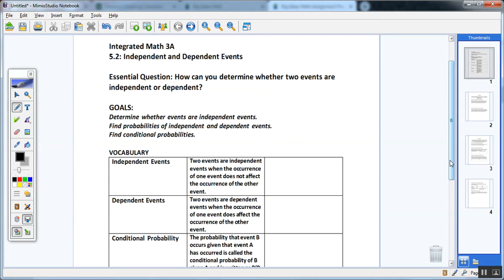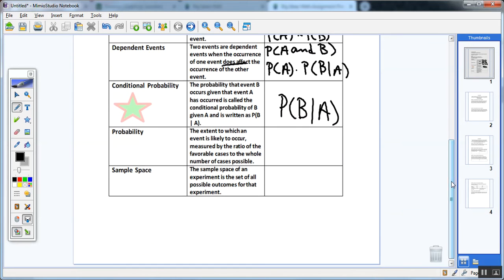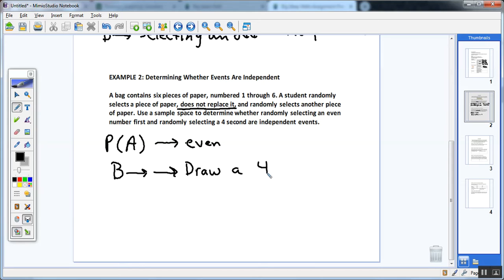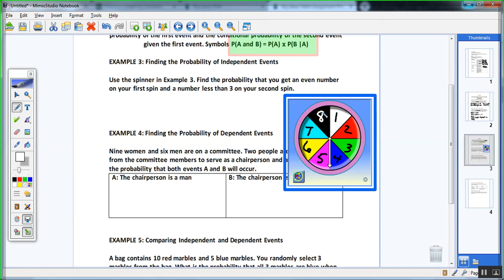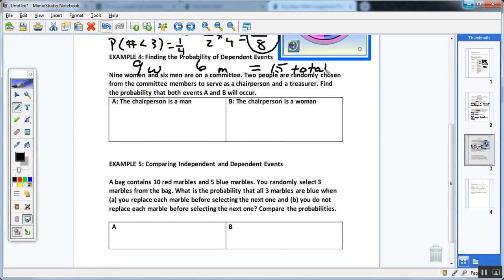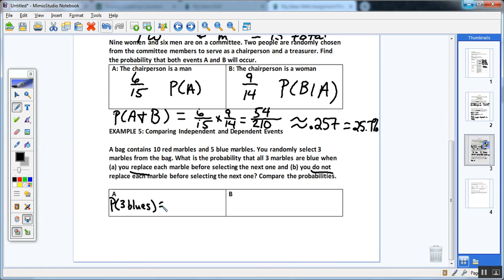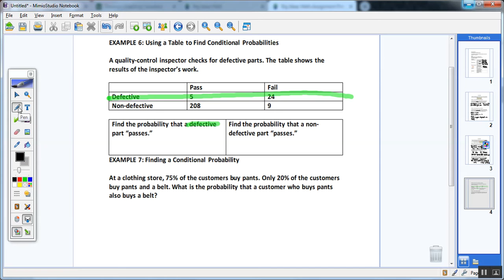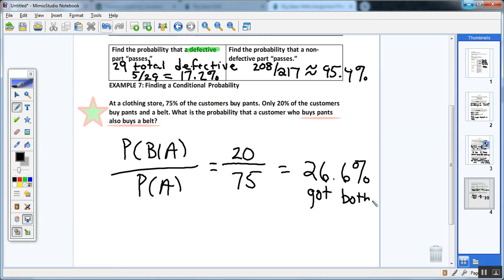Integrated Math 3A 5.2 Lesson